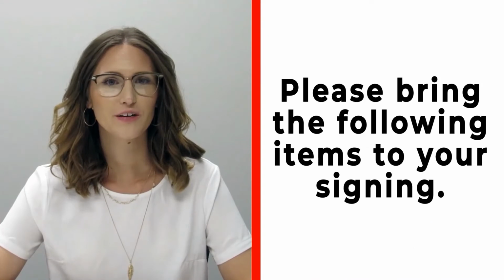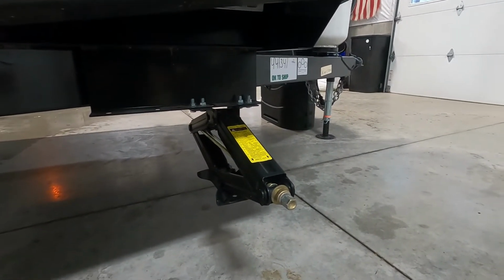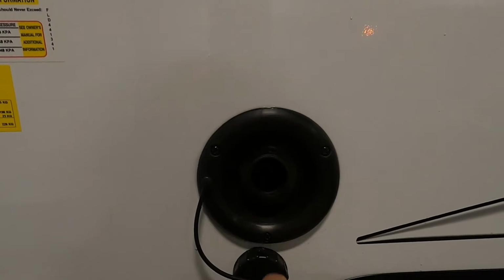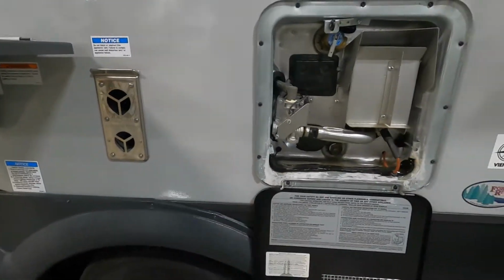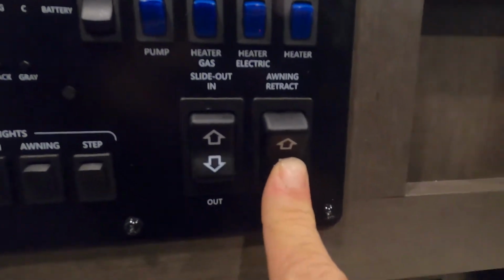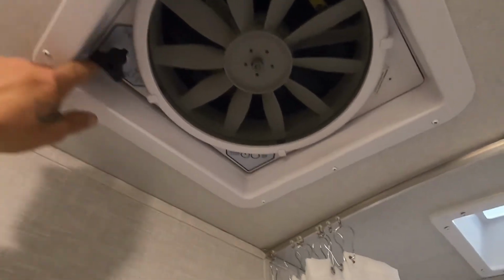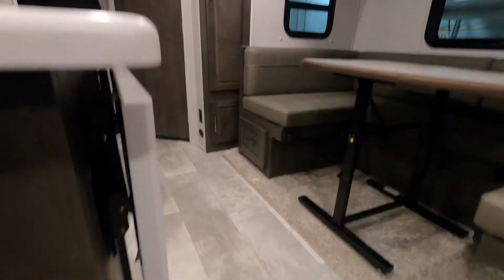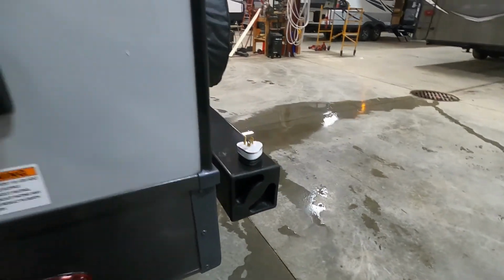Microlite 25BRDS Orientation